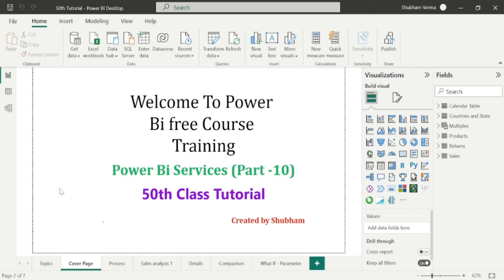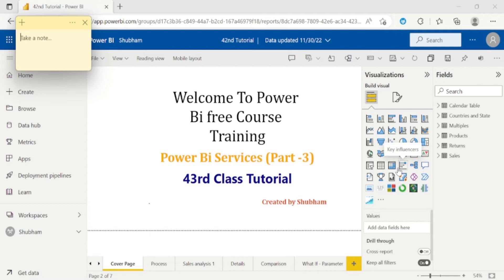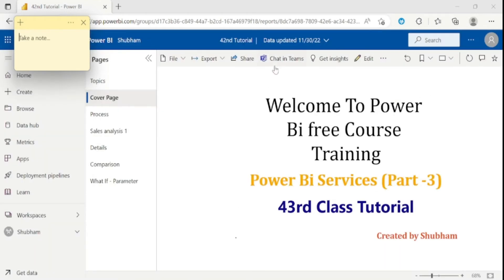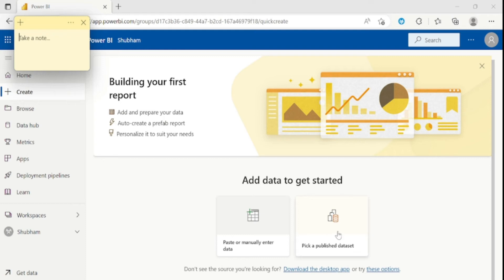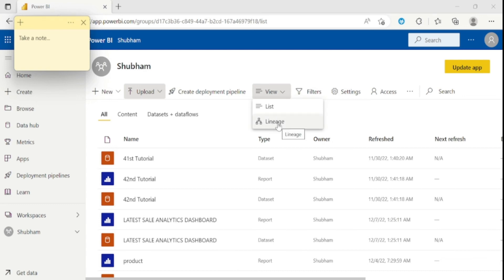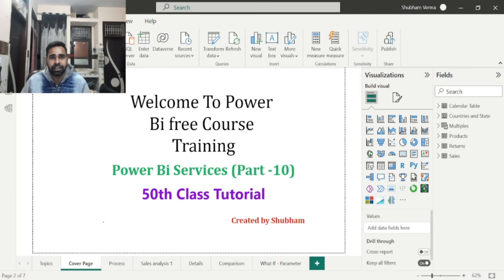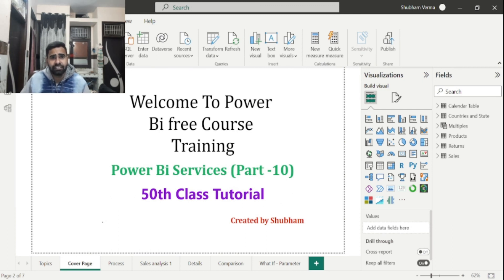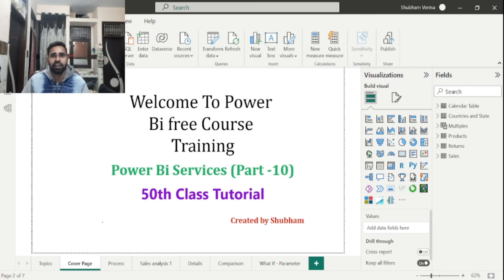(Tutorial -50)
Linkedin Link for Training and Job Support
Only Interview Preparation Training also Available.

You guyz can also Connect me for any kind of assistance
Ready to help.